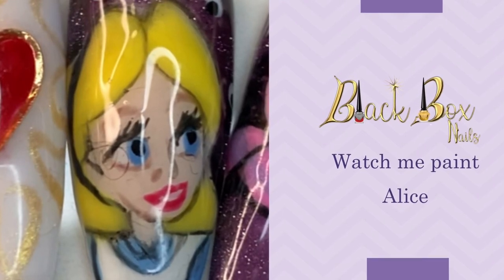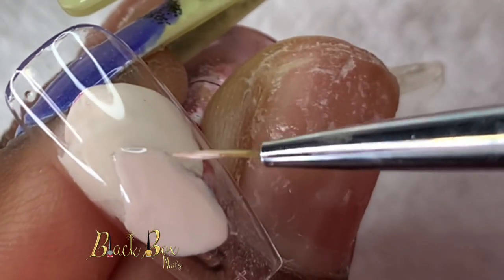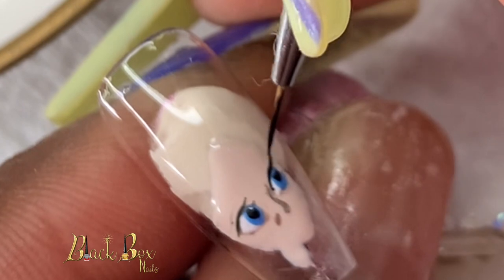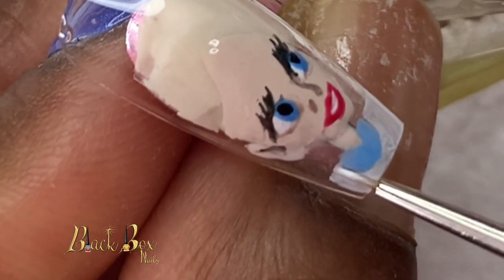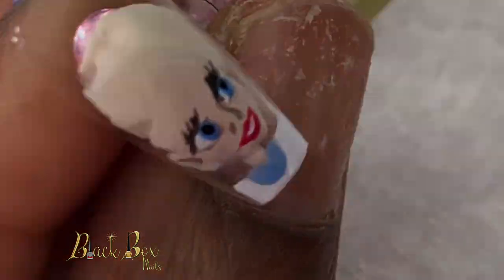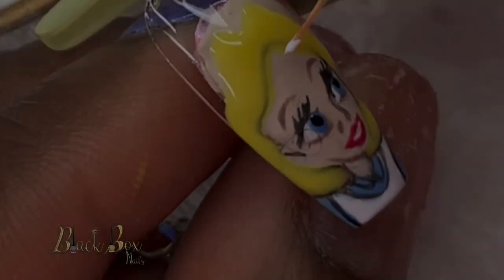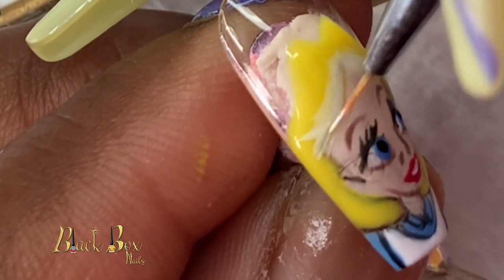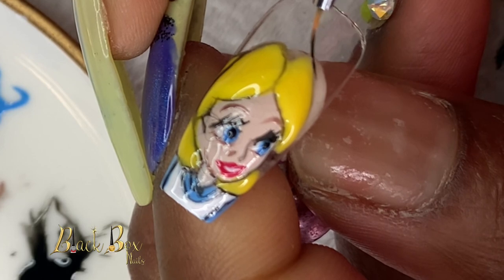Let’s Draw and Paint Alice